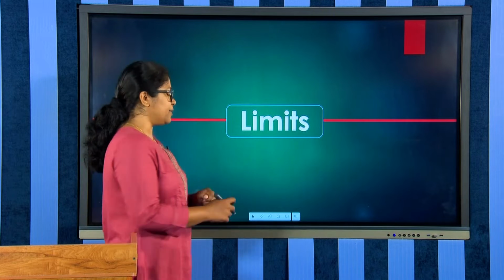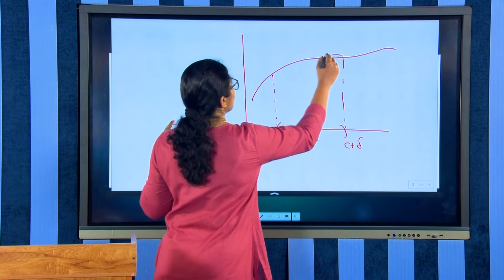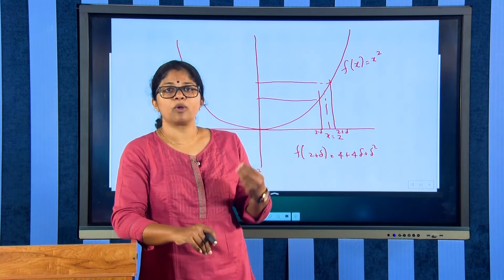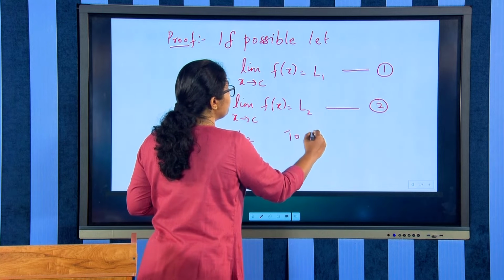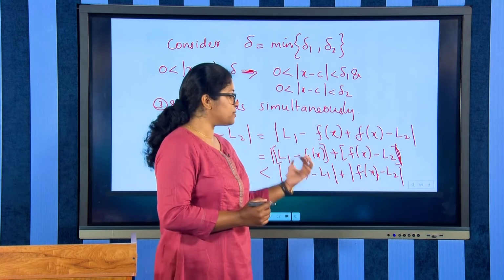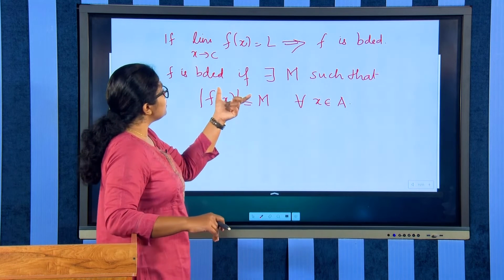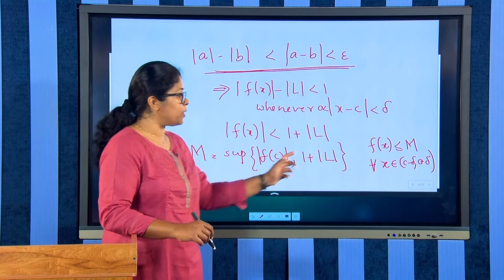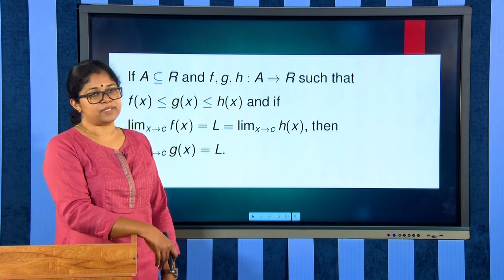Real Analysis Functions and Continuity and differentiability Part 1 – LIMITS